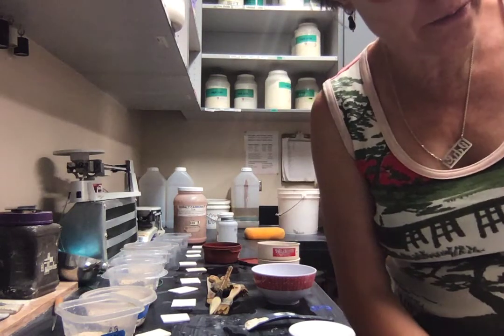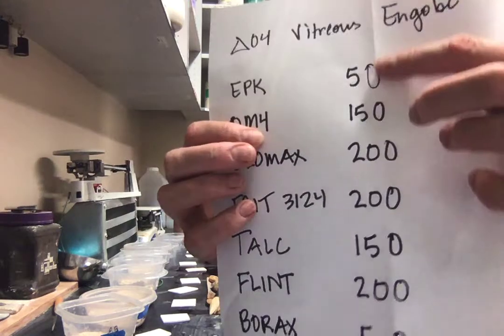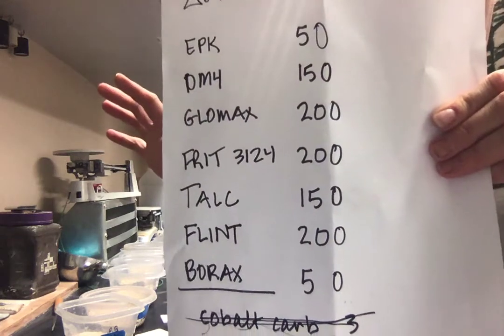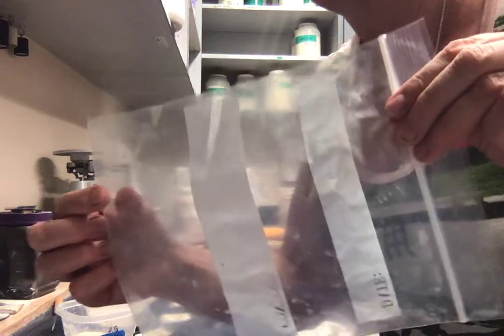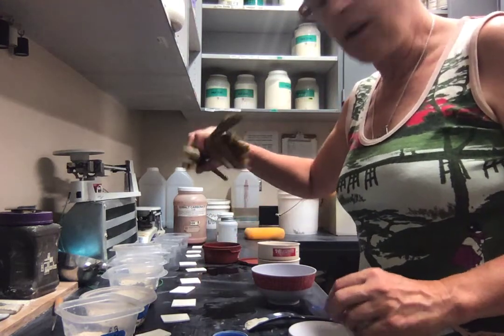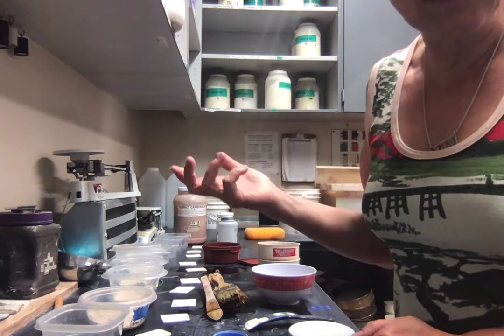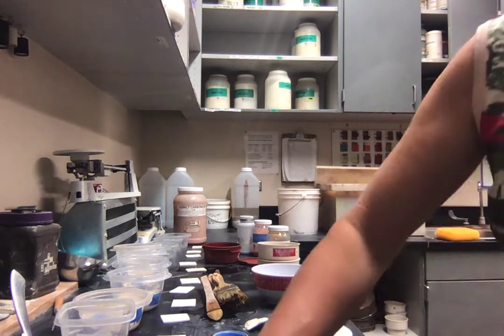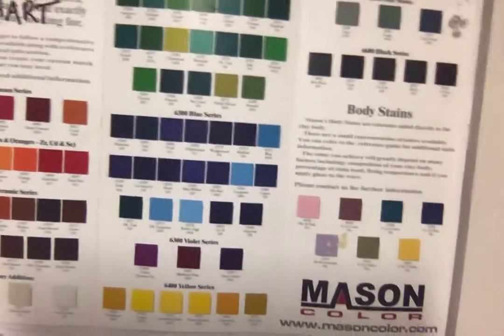Line Blend for Slip or Glaze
Instructions for making a Line Blend for slip or glaze.  Part 3 of Lab assignment.